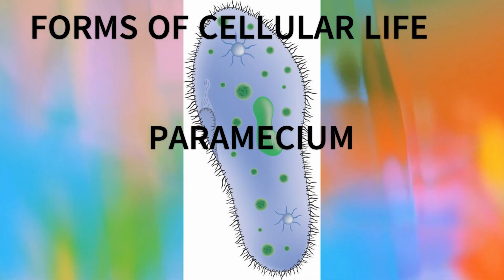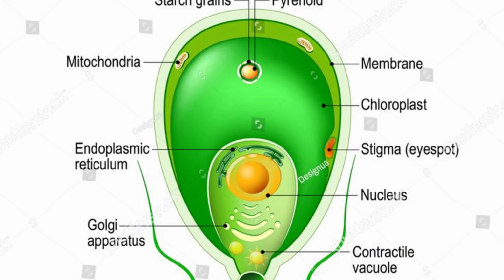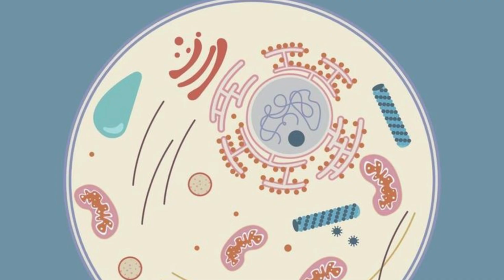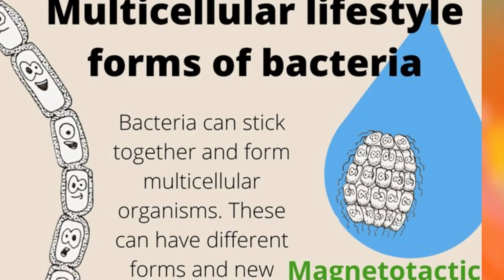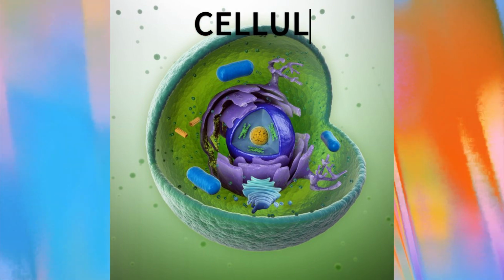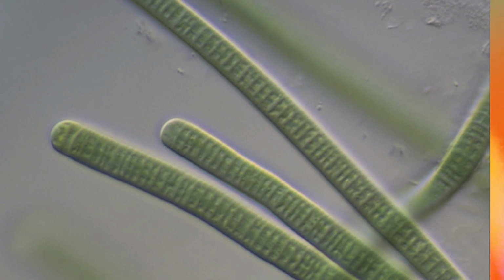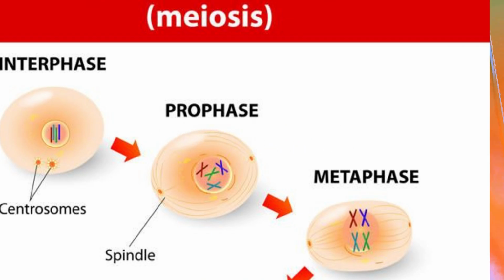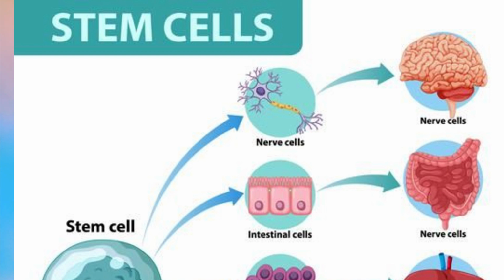FORMS OF CELLULAR LIFE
Hello viewers! In today's video, we will be looking into the forms of cellular life. Prokaryotic, Eukaryotic and other forms of cellular existence. Happy viewing.